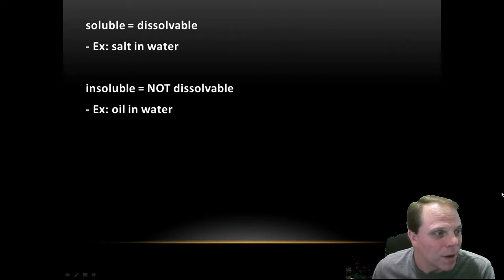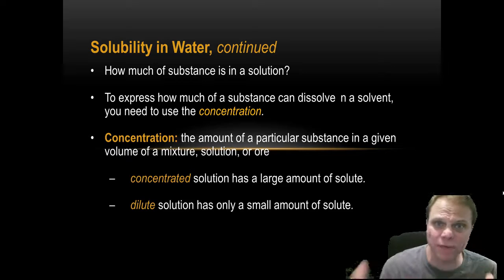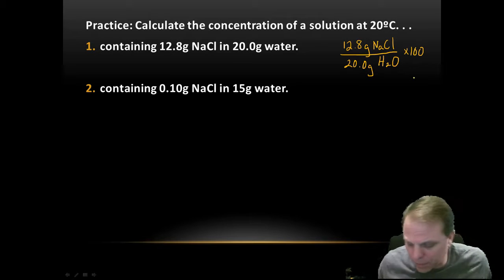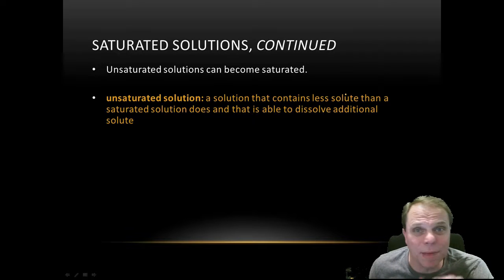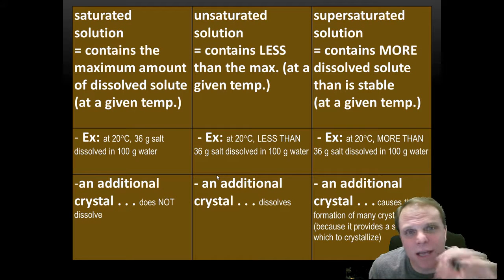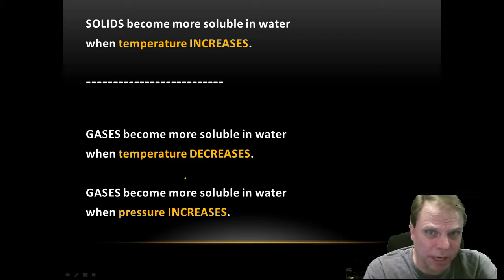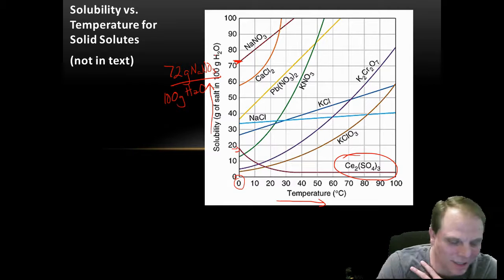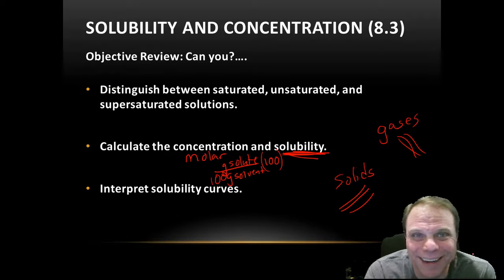Phys Sci Lecture 8.3 Solubility and Concentration